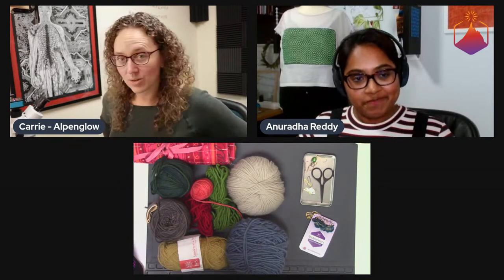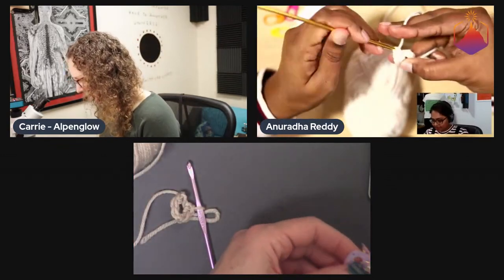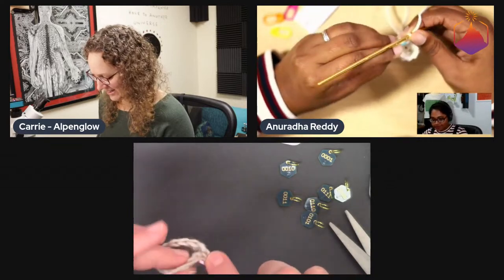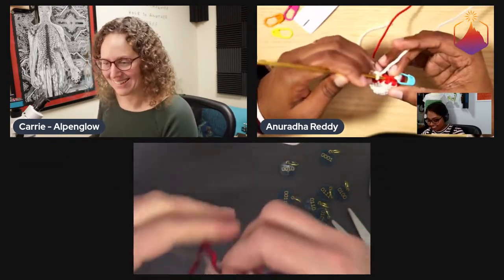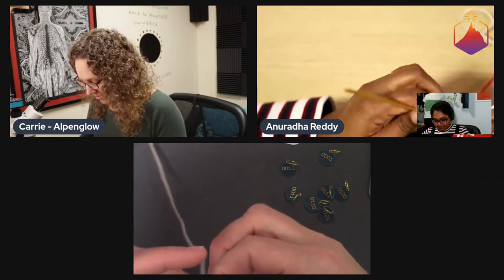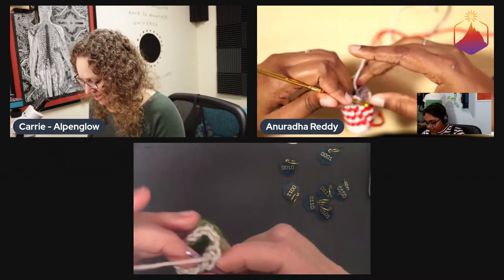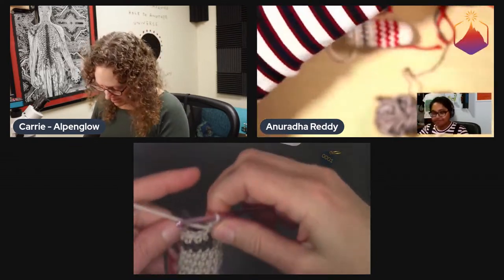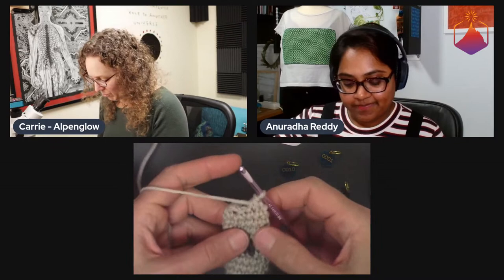Solder Sesh #53 - Dr. Anuradha Reddy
We're talking electronics, craft, and activism with Dr. Anuradha Reddy this week at special time 10AM Pacific on Thursday, while crocheting a very handy pincushion for all those thru-hole resistors you've got lying on your desk!  Join us, no prior crochet experience necessary, though you will need some materials.  Here's a link to instructions:

You'll need:
- Yarn in roughly DK or worsted weight, a few different colors for the resistor stripes is handy.  If you've got lots of yarn, this is a great one for scraps.
- A crochet hook, G or H, 4-5mm
- Cotton balls or fiber fill or stuffing material
- Removable stitches markers - coilless safety pins are great or even paper clips will work in a pinch
- Scissors
- Tapestry/yarn needle for weaving in ends

0:00 Intro
1:50 Anuradha's Path into STEM
11:25 Starting Project
42:05 Adding 1st Resistor Color
57:48 Adding 2nd, 3rd, & 4th Resistor Colors
1:24:13 Other Projects From Anuradha
1:29:48 Last Colors & Finishing Project
1:50:00 Wrap Up